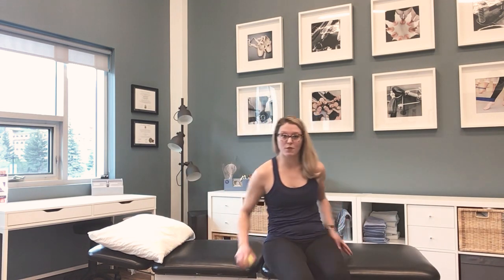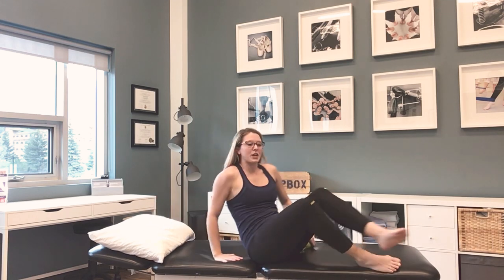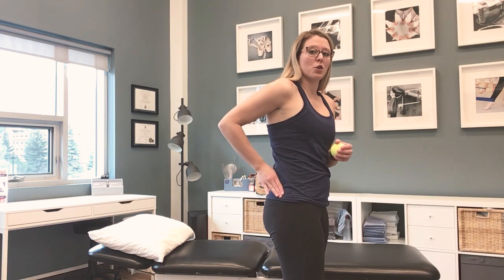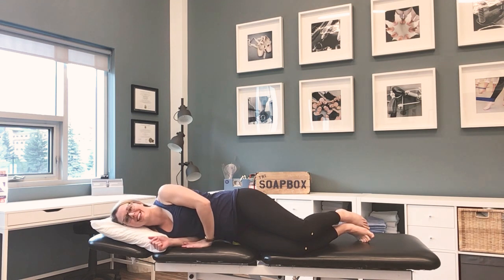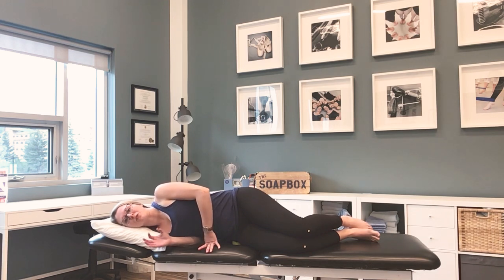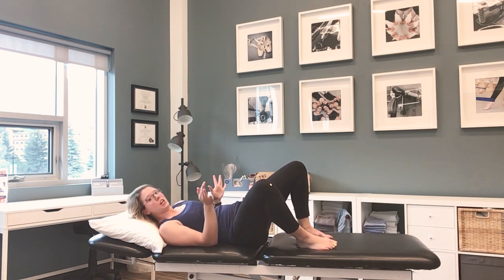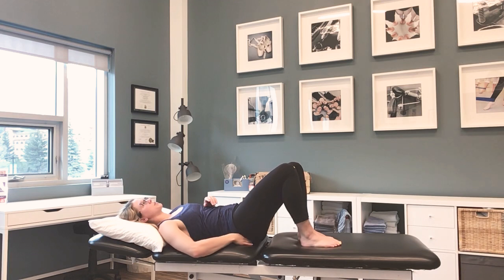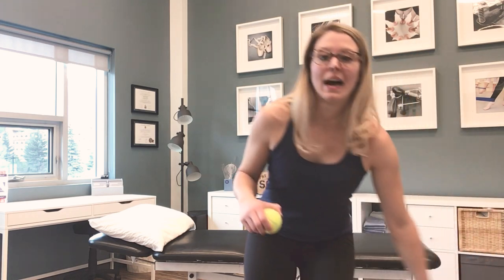The SOAPBOX- Open the hips with these “BALLin” tips!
Tight hips?  We have got you covered!  Check out two of my "go-to" spots when releasing the gluts with a tennis ball.  Common culprits: the TFL and glut med can be quite tight... try these quick and easy tennis ball release spots to help free up the hips!

-D